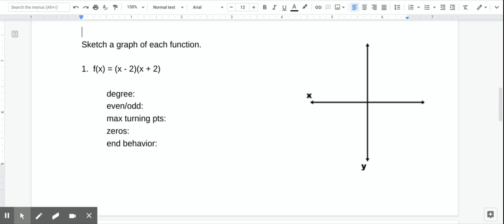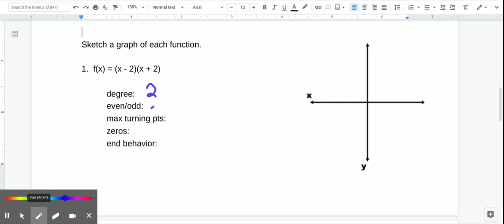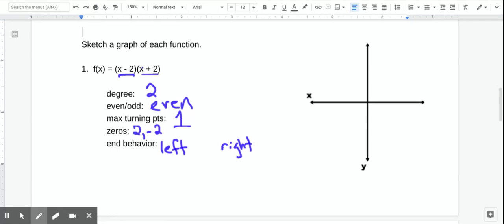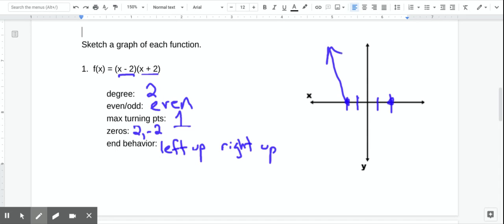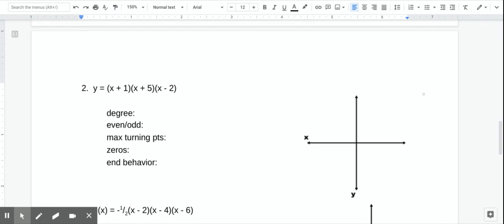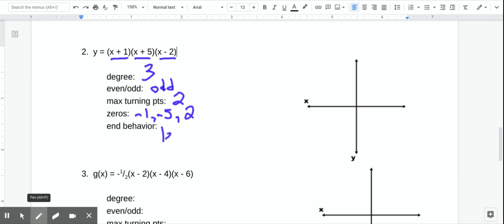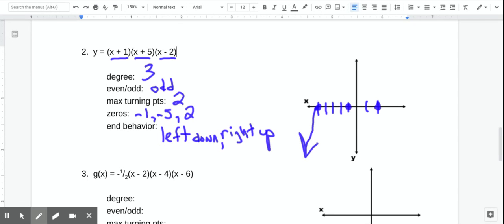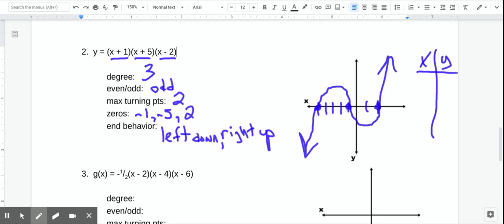PrB Alg II Graphs of Polynomials Clip #2